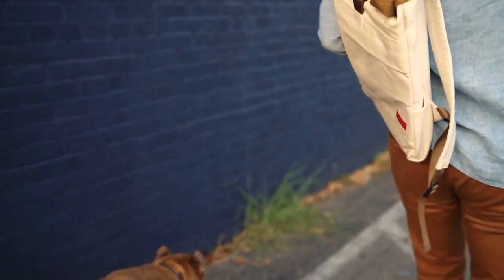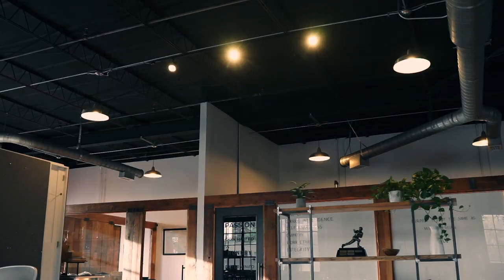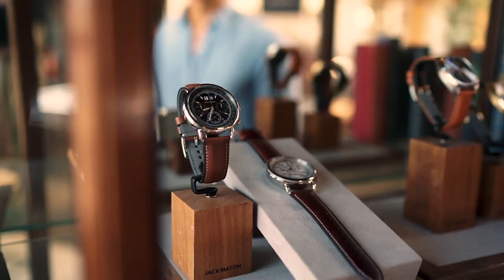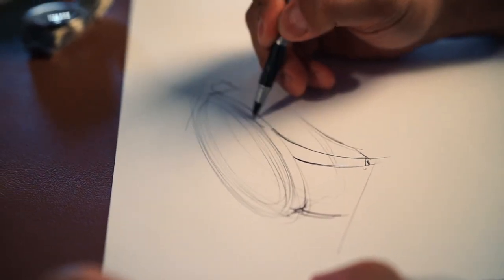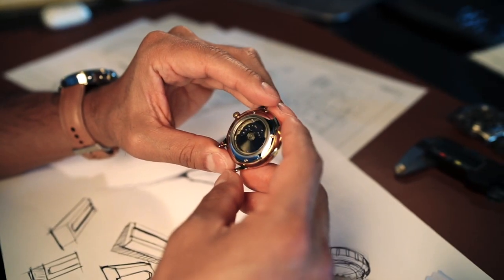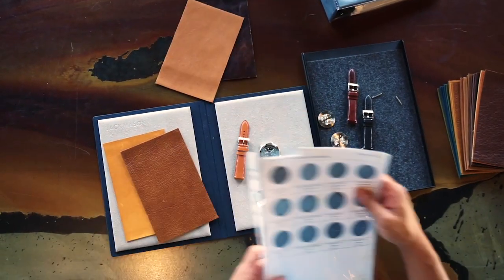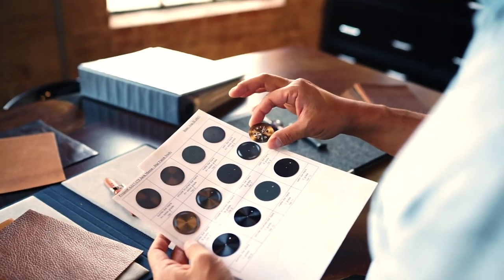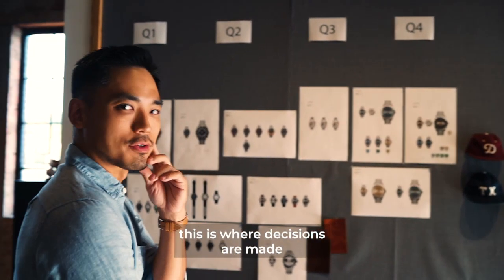Interview with Jack Mason Co-Owner / Watch Designer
Hey watch peeps. In this video we get a little insight on Peter. He is a Co-Owner and the director of product design at Jack Mason. What does that mean exactly? Well, He thinks of the watch in his mind and draws it on paper and makes it a reality! I on the other hand have problems making a ham sandwich! Exciting things on the horizon.